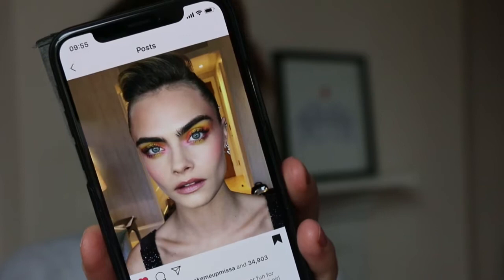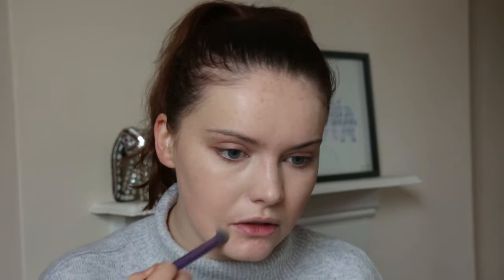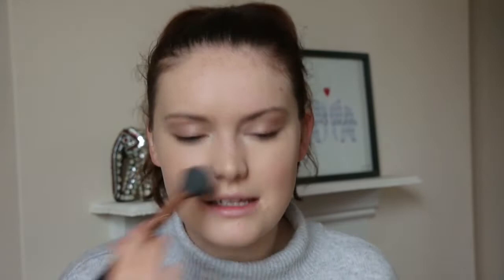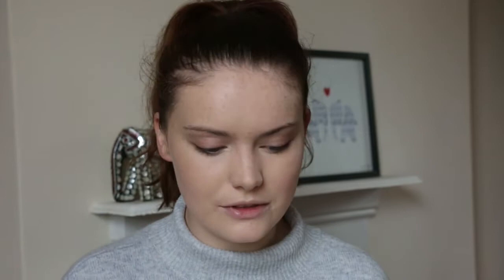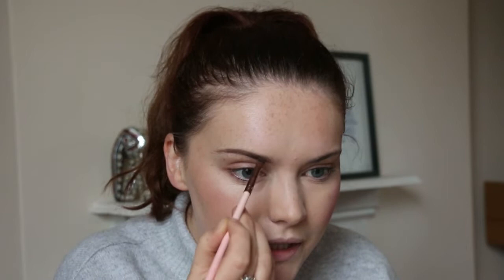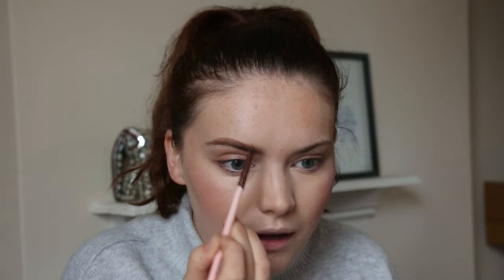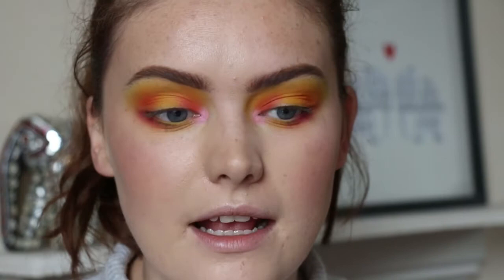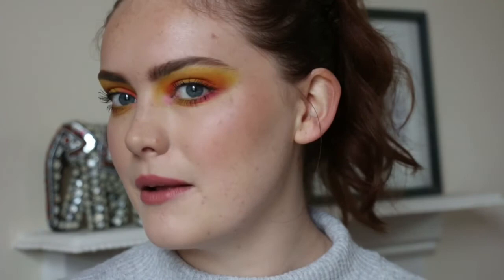Cara Delevingne Carnival Row Premiere Inspire Look | Cruelty Free | Isabella